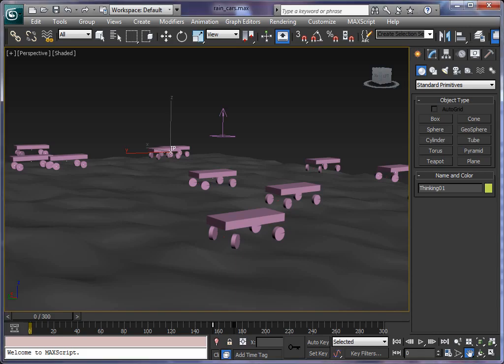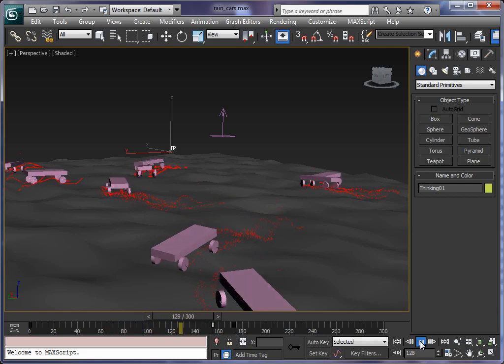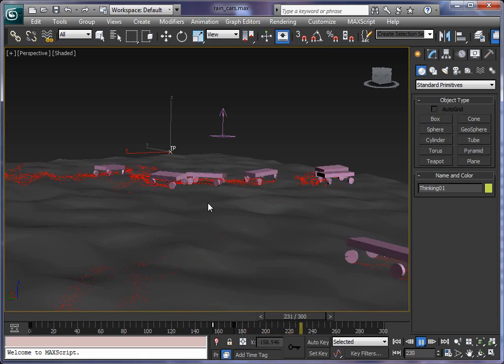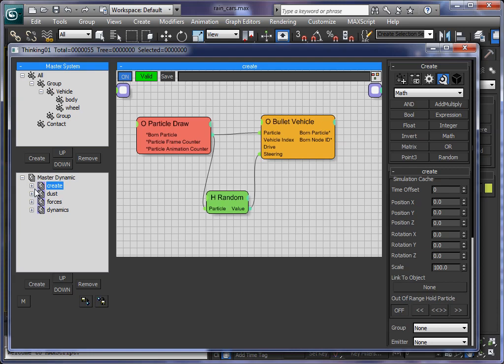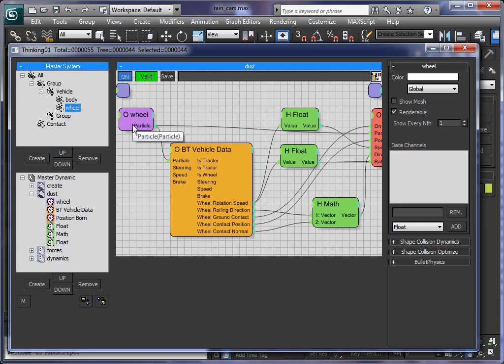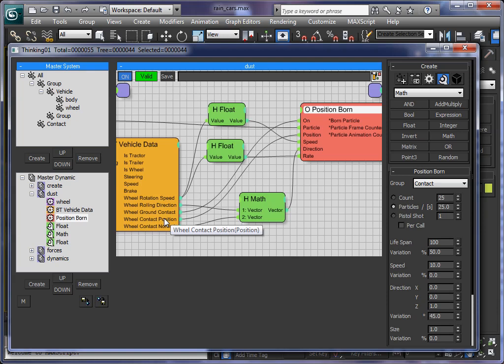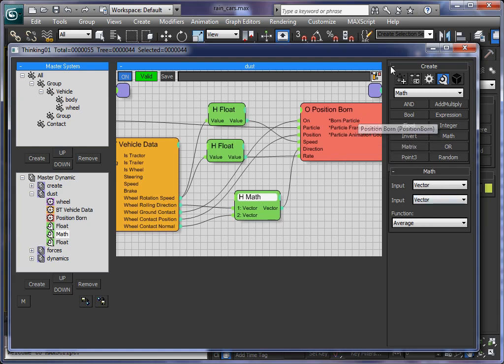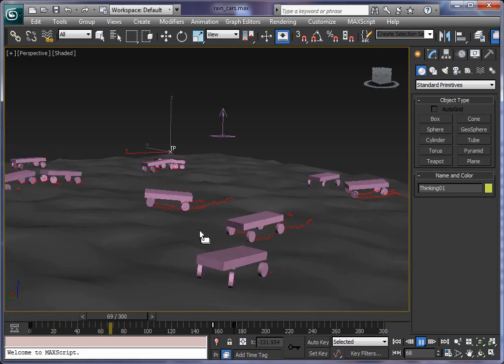Raining Vehicles thinkingParticles 5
In this video we show how you can let rain down vehicles ...